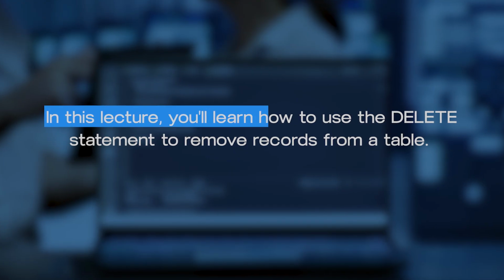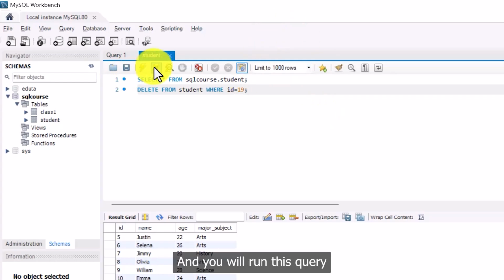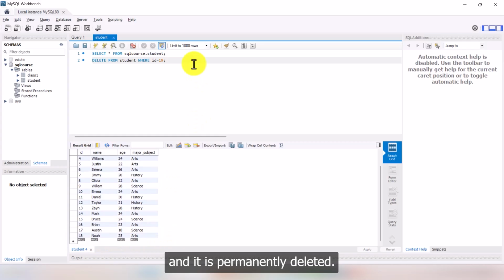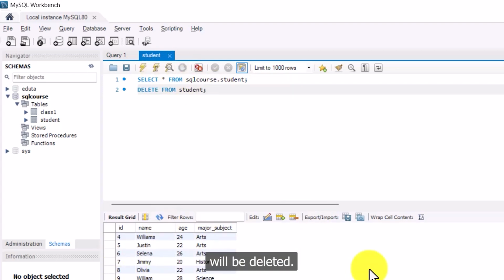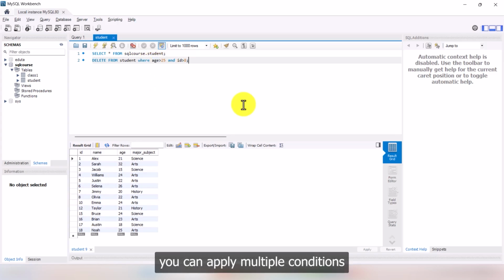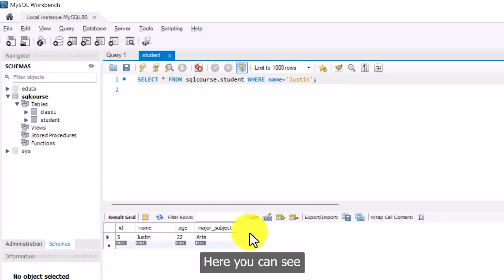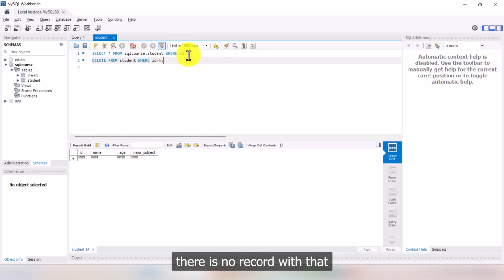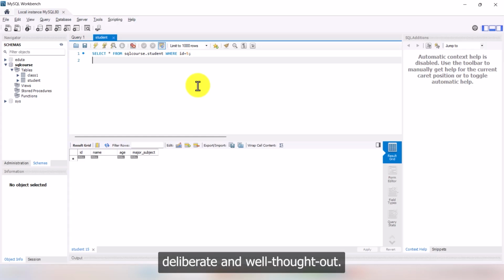Deleting Records with DELETE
Deleting data might sound simple—but one wrong move can wipe out your entire table. In this lecture, learn how to use the DELETE command safely. You'll discover how to target specific rows, test your queries, and avoid costly mistakes. Perfect for cleaning up outdated records or removing incorrect data.

Key Takeaways:

Proper use of the DELETE statement
Why WHERE is critical when deleting
Best practices for previewing and confirming deletions